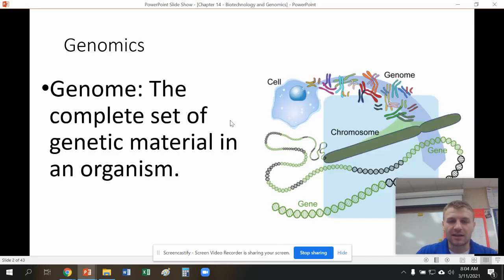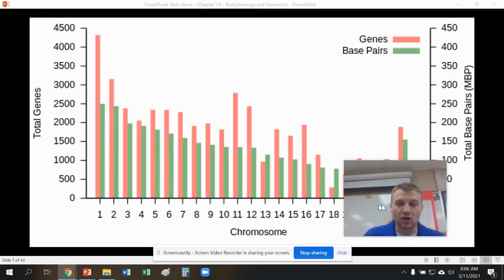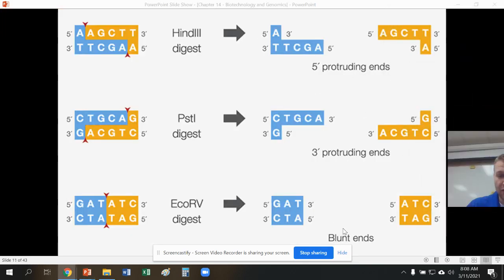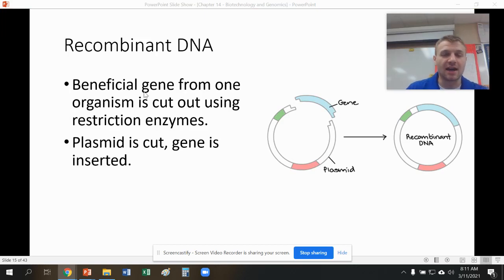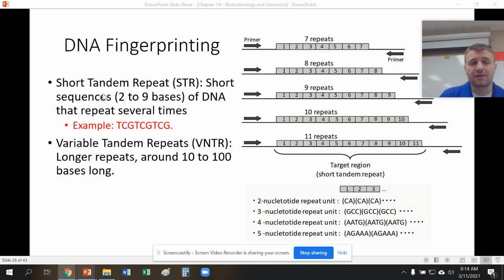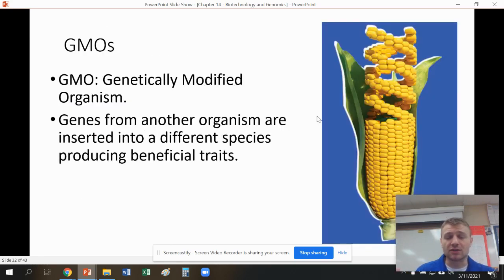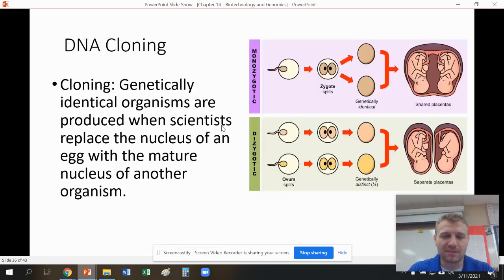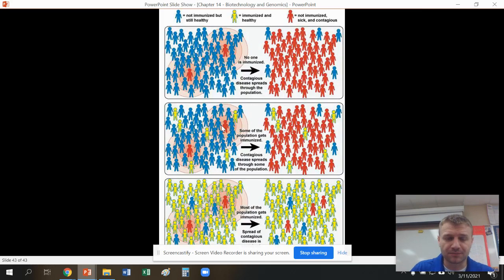Chapter 14 - Biotechnology